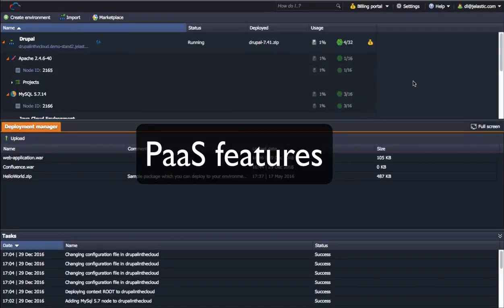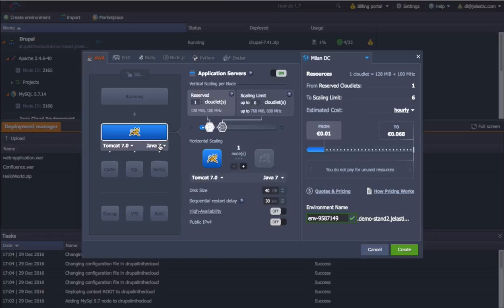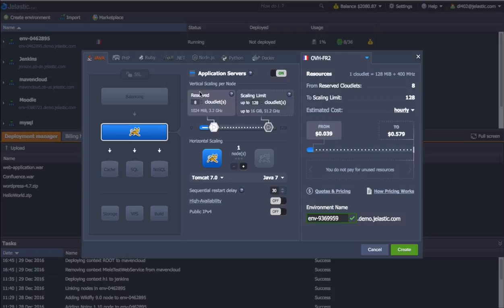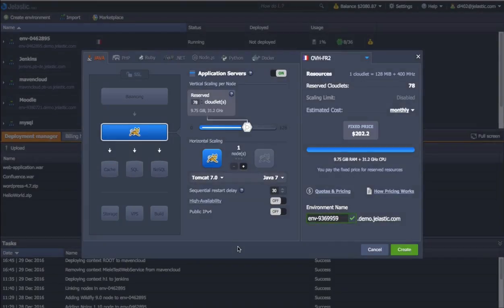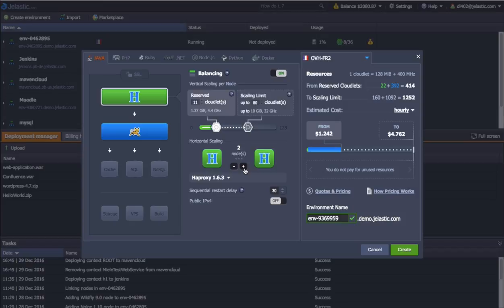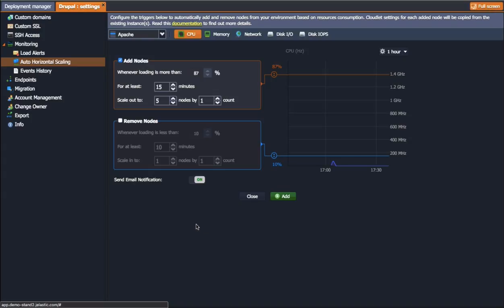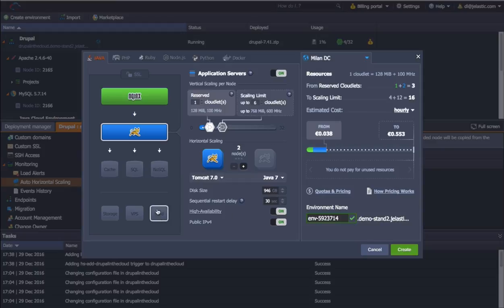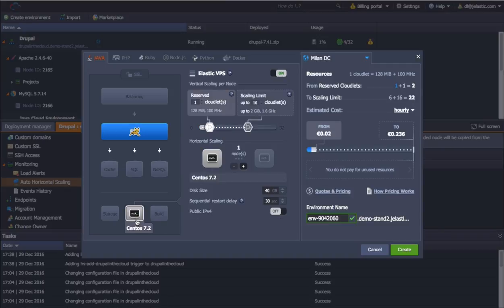Jelastic demo main paas features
Demo of all PaaS features: cloud deployment, scaling, load balancing, configuration, etc